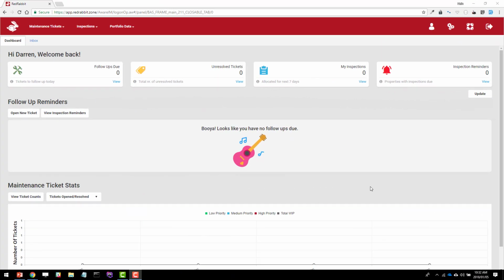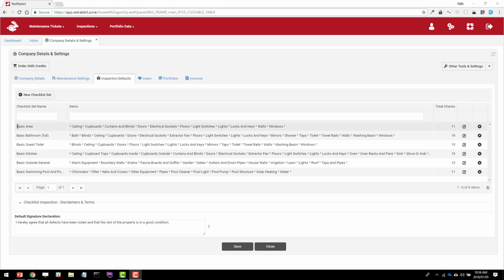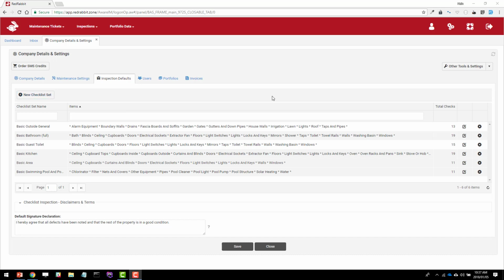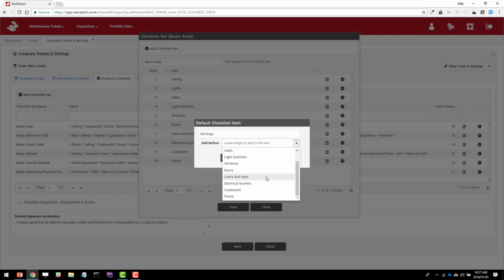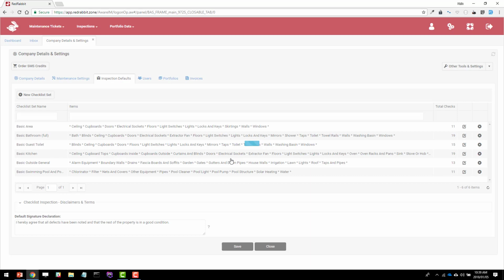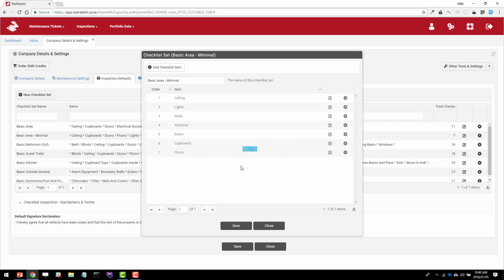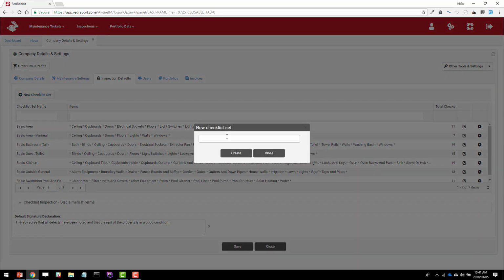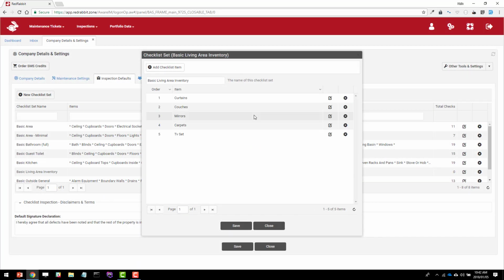Section 4 - 001 Setting up default checklist sets for inspections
This video shows how you can completely customize your checklist templates